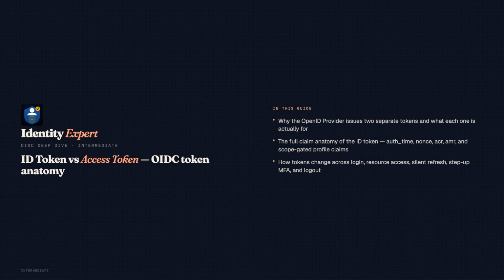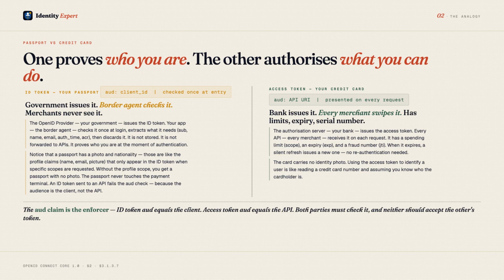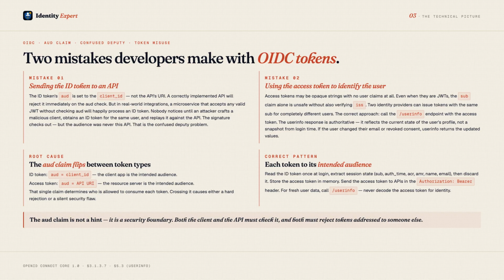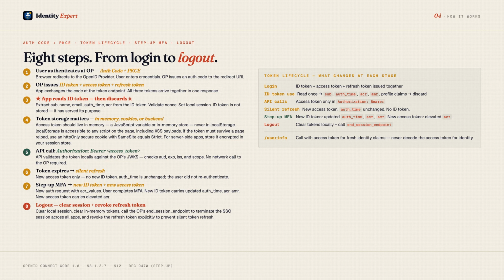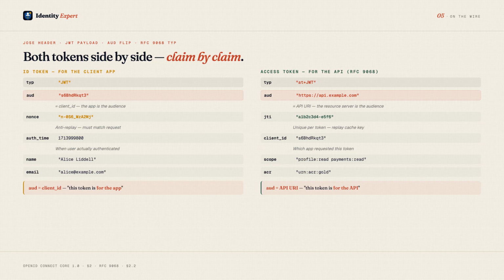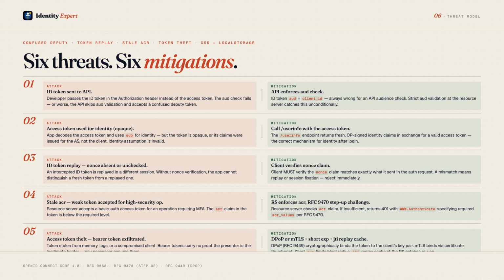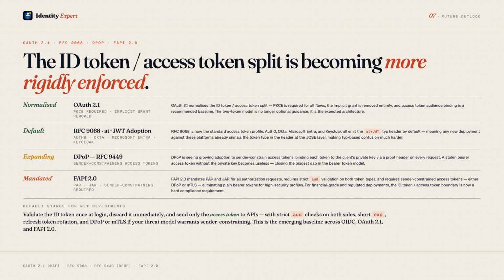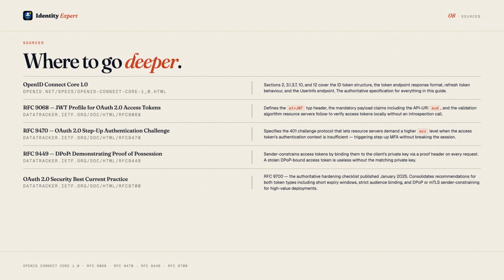ID Token vs Access Token — What Each One Actually Does | Identity Expert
This video explains the difference between the ID token and the access token in OpenID Connect — and the two mistakes developers keep making with them.

Every OIDC login issues two tokens from the same token endpoint, and they look nearly identical, but they are not interchangeable. The ID token is for your app — it proves who authenticated and carries claims like sub, auth_time, acr, and amr. The access token is for APIs — it proves what the caller is authorized to do, and its aud claim points at the API, not your client.

Send the ID token to an API and the aud check fails immediately, because its audience is your client_id, not the API's URI — a textbook confused-deputy setup. Use the access token to establish identity and you may be trusting an opaque string with zero user claims — the correct move is calling /userinfo instead.

In this guide: the full ID token claim anatomy including scope-gated profile claims; the at+JWT access token profile from RFC 9068; how both tokens change across login, silent refresh, step-up MFA, and logout; and where the ecosystem is heading with OAuth 2.1, DPoP, and FAPI 2.0.

0:00 Today's Concept
0:24 In This Guide
0:55 Passport vs Credit Card
1:55 Two Developer Mistakes
2:50 How It Works — Login to API Call
4:10 On the Wire
5:05 Threat Model
5:50 Future Outlook
6:15 Sources
6:40 Close

Sources: OpenID Connect Core 1.0, RFC 9068, RFC 9470, RFC 9449, RFC 9700.